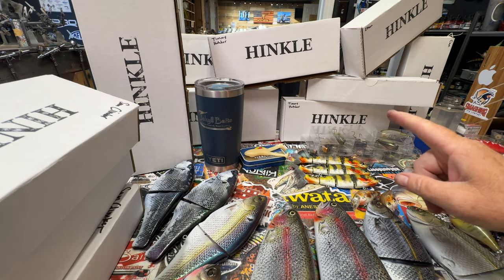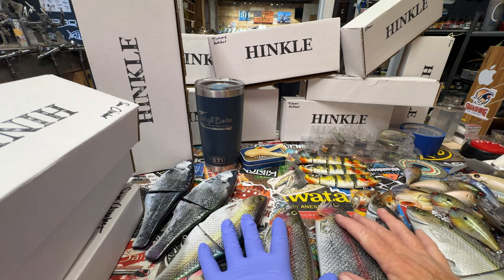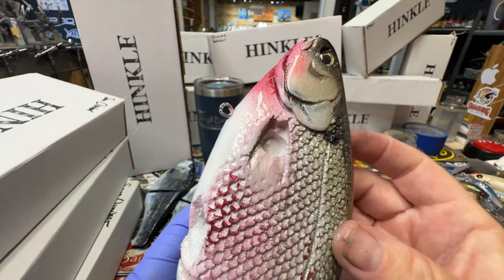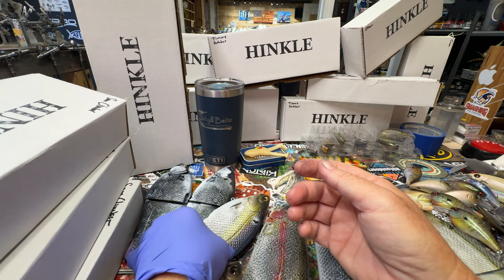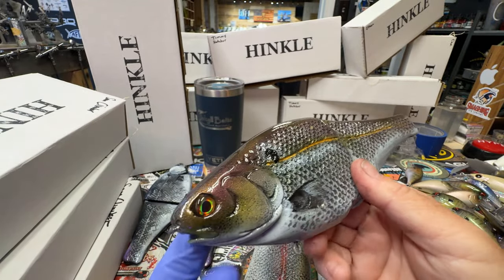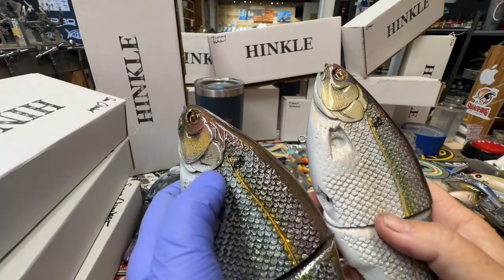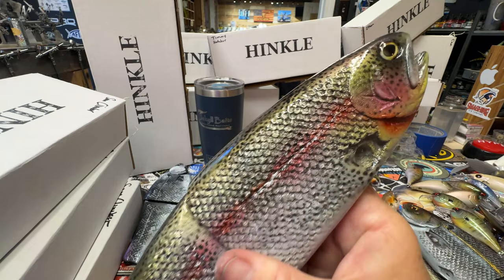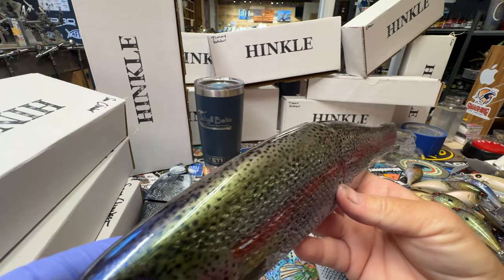MASSIVE HINKLE SPRAY (A Workshop Update) 08/08/2024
A Look at part of the custom sprays I've done for Matt McKee at McKee Outdoors and a few other folks. There will be a second part to this and subsequent spray sessions for three more later this week or weekend! Thanks so much for stopping by the channel. I really appreciate it! Xoxo, Jen at JBCo.

You can send mail, ideas, art, and fishing related stuff to:
Jekyll Bait Company (STORE IS ONLINE ONLY)
264 Brody Drive NE

Iwata 32 oz. Airbrush Cleaner
Wire Mesh Wrap
Lure Holder (Helping Hands)

Wire Sisal Mesh Here!

Respirators:
3M (Large)
3M (Small)